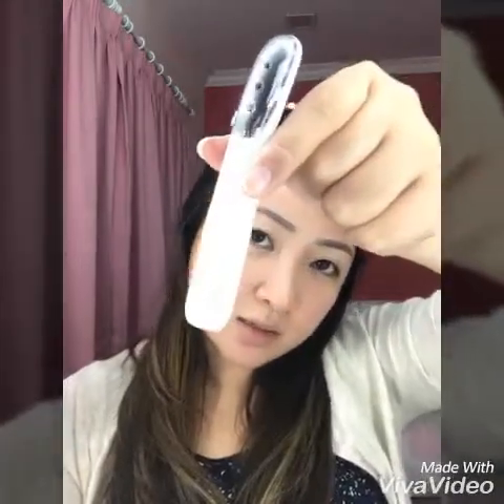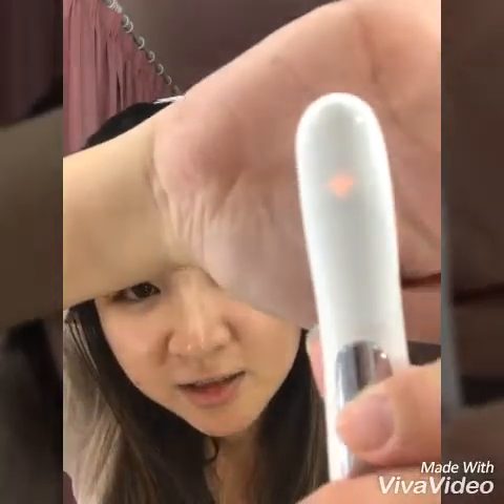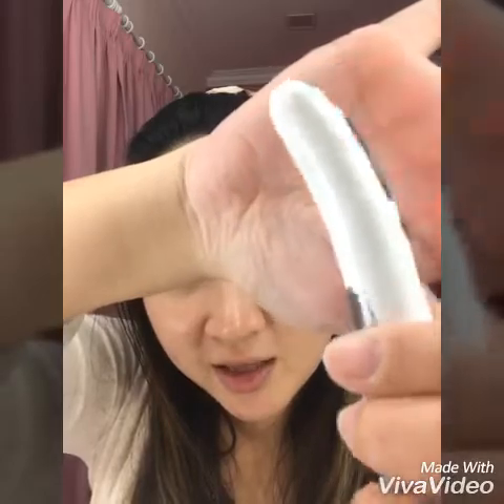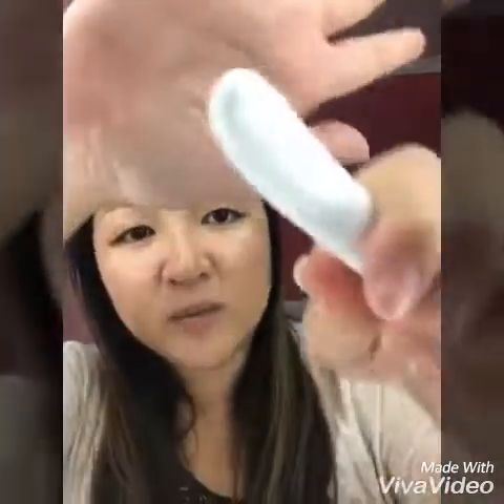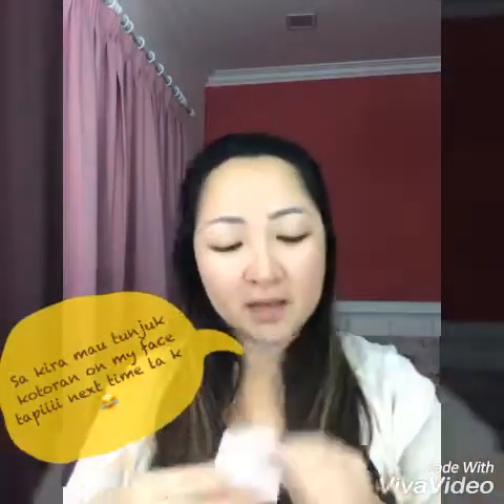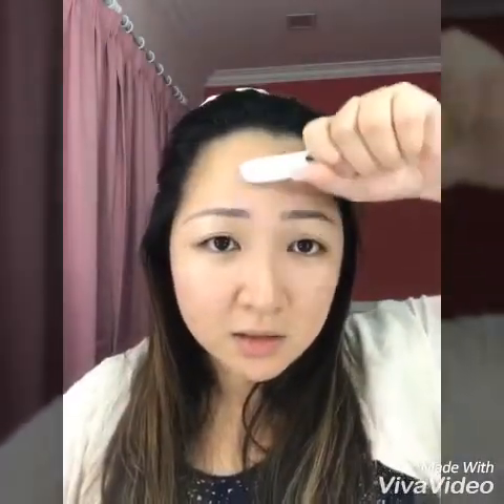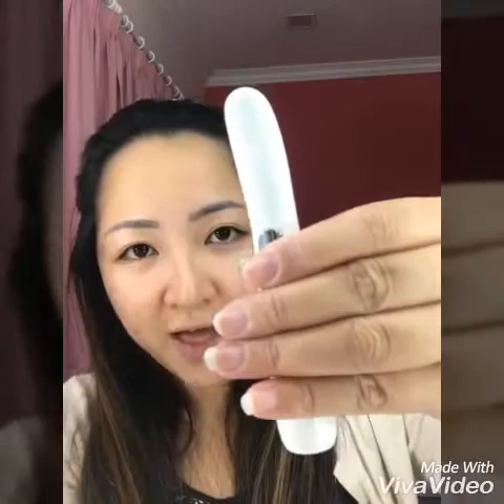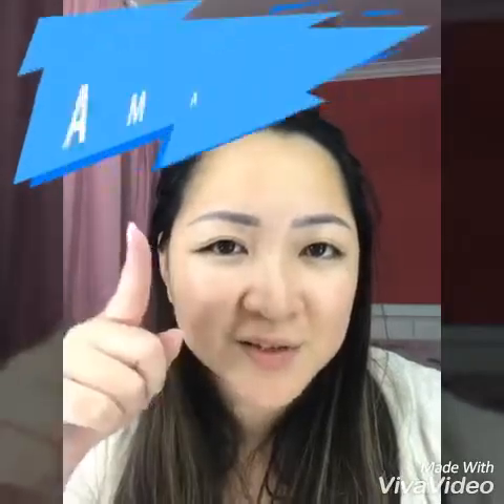Mary Kay Ion Massager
Hello hello! 😎😁✌🏼

Have you heard of Ion Massager? Check out the video 😄

What are the benefits of using the Ion Massager?
1. Soften dead skin cells & pores impurities
2. Improve skin cells absorptions
3. Improve skin metabolism and rejuvenate